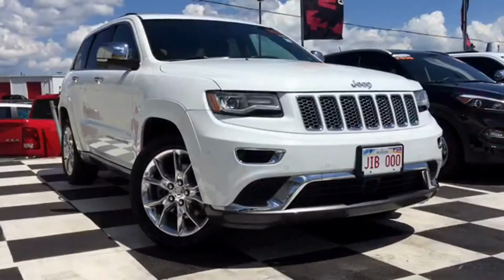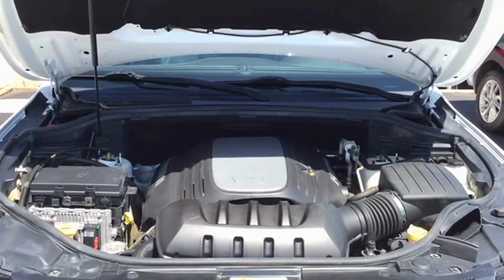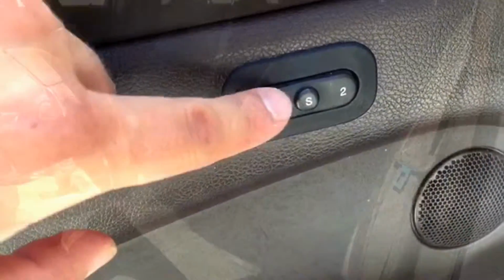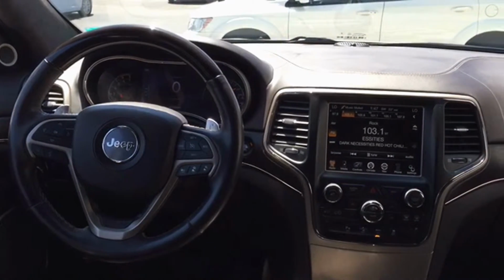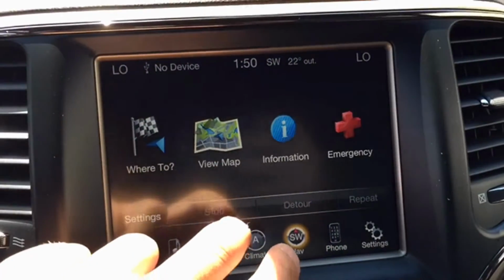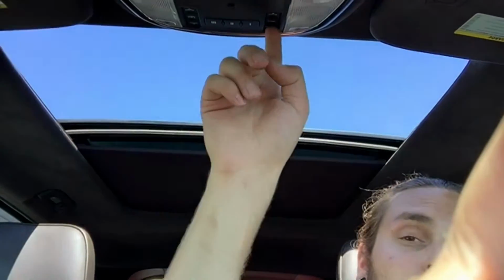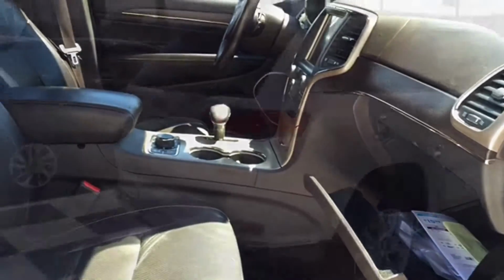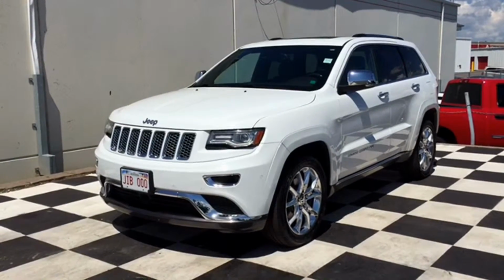2014 JEEP GRAND CHEROKEE SUMMIT SUV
Come test drive this brilliant white 2014 Jeep grand cherokee! loaded with features, with comfort in mind, this vehicle is ideal for the adventure in all of us!